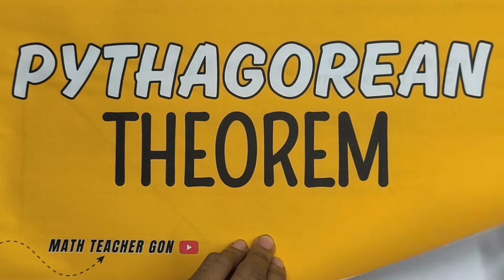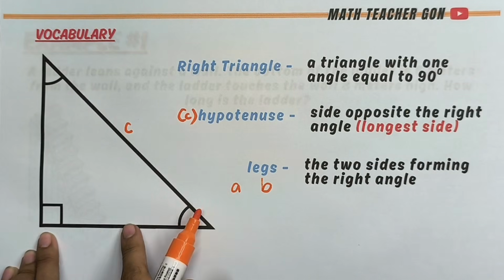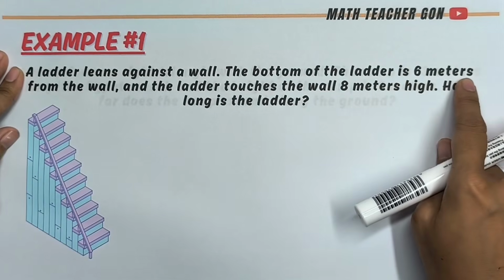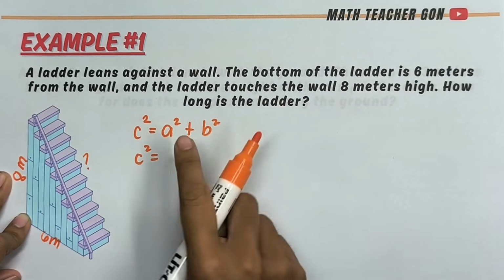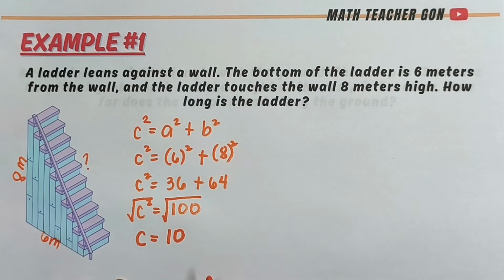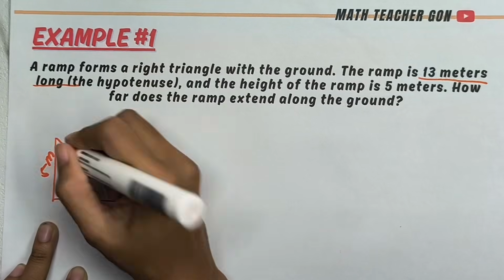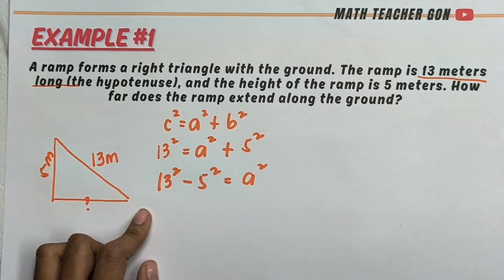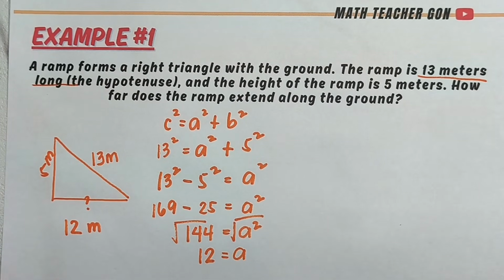Pythagorean Theorem - 2nd Quarter - Grade 8 - Matatag Curriculum